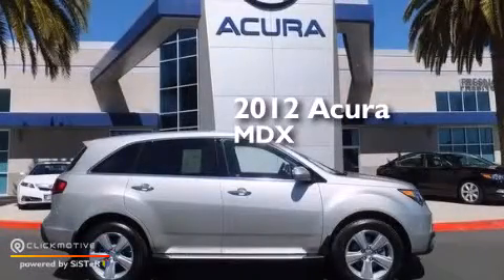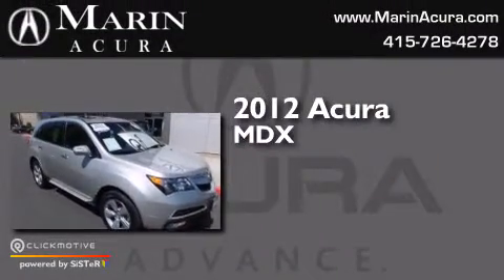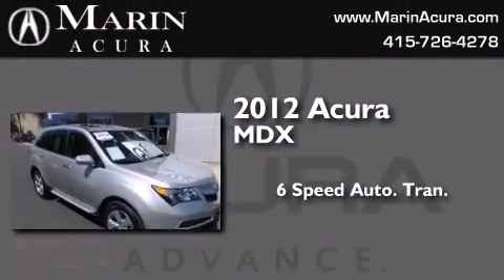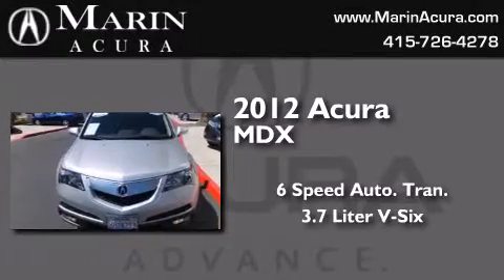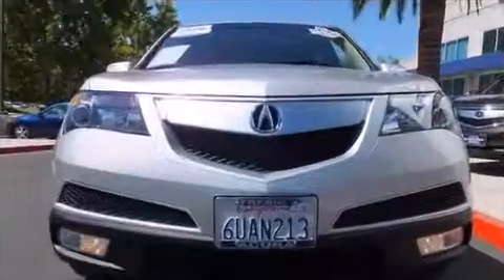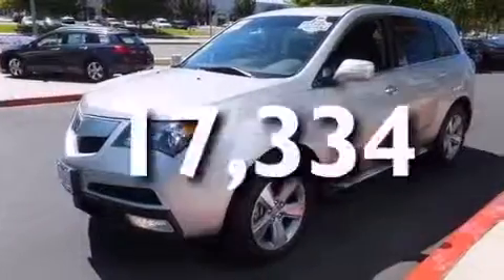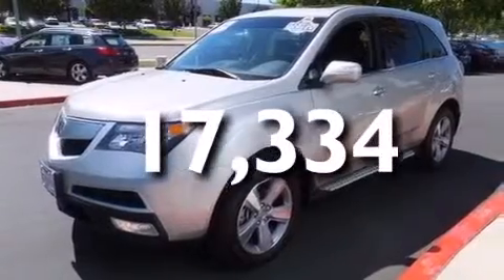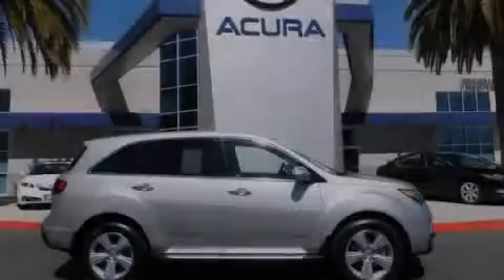Preowned 2012 Acura MDX Corte Madera CA 94925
We have been honored to serve the Corte Madera CA area , we promise that your experience at our dealership will exceed your expectations ! Year : 2012 Make : Acura Model : MDX Engine : Gas V6 3.7L/224 Trans . : Automatic Exterior : Palladium Metallic Miles : 17,334 Interior : Ebony Marin Acura 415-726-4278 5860 Paradise Dr Corte Madera , CA 94925